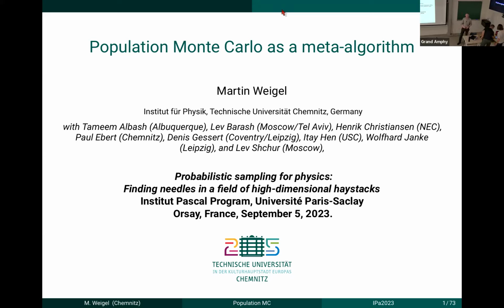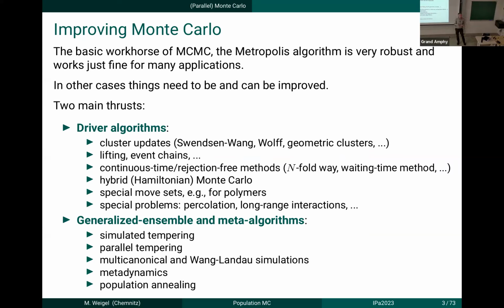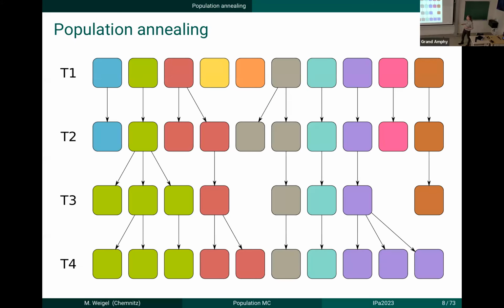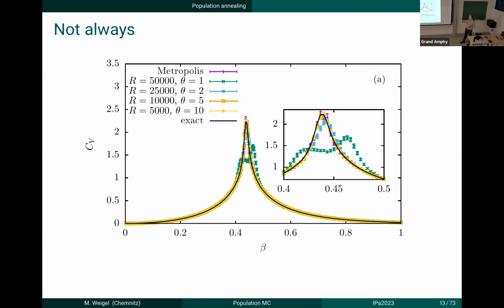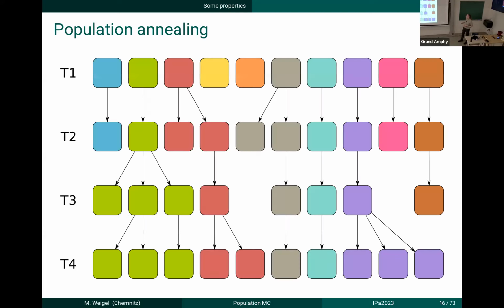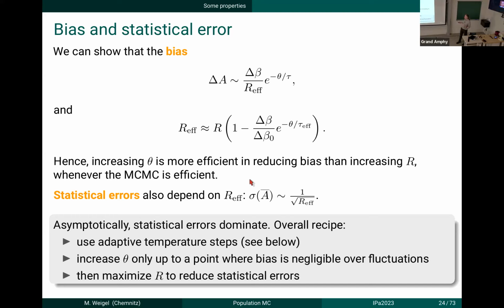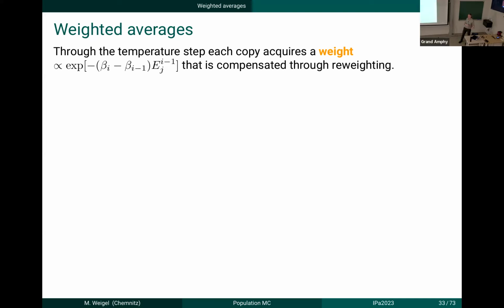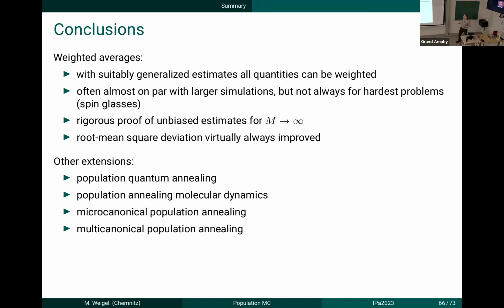Probabilistic sampling for physics : Population Monte Carlo as a meta-algorithm, Martin Weigel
Institut Pascal, Université Paris Saclay, September 5, 2023, Day 2, Martin Weigel